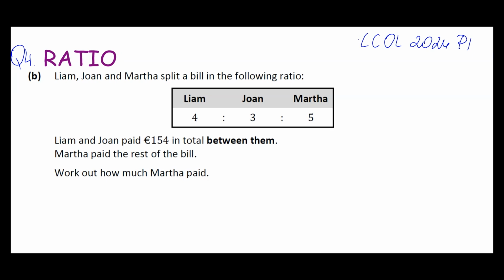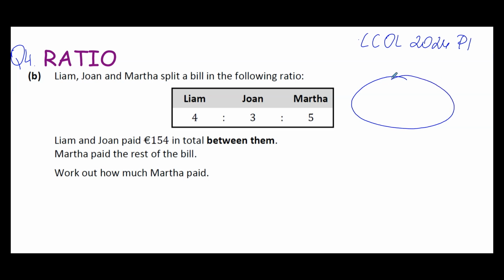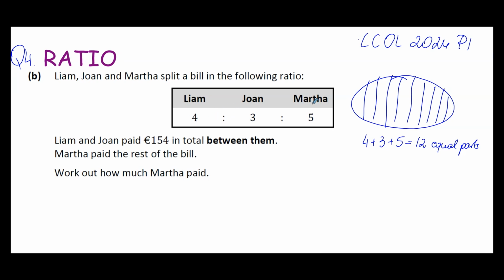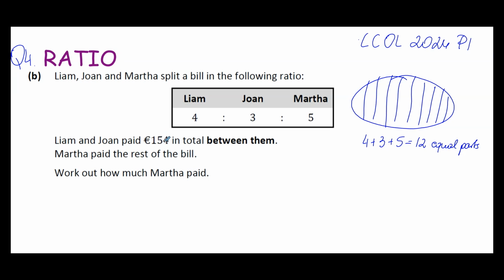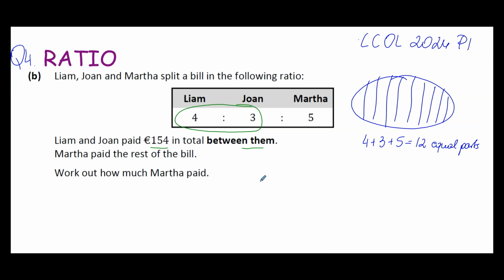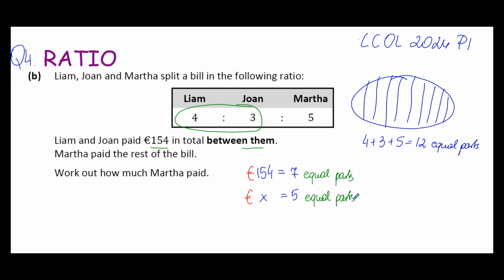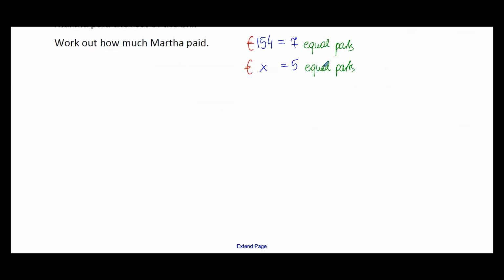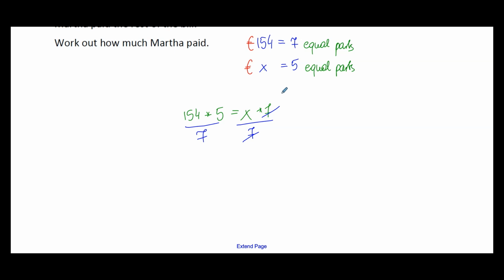Leaving Cert Maths O.L. 2024 Q4 (b): Ratio & Splitting the Bill (Equal Parts Method)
📚 Leaving Cert Maths Ordinary Level Revision: Ratio and Equal Parts 📚

This video provides the complete solution to **Question 4 (b) from the LCOL 2024 Paper 1**. This is a fundamental **Ratio** question that relies on dividing the total amount into equal shares!

1. **Adding the Ratio:** Calculating the **Total Equal Parts** (4 + 3 + 5 = 12).
2. **Finding the Unit Value:** Calculating the value of one part after Liam and Joan paid 154 euro (7 equal parts).
3. **Martha's Share:** Calculating the amount Martha paid (5 equal parts) and understanding why her payment covers the rest of the bill.

This is a core LCOL skill! Mastering the Equal Parts Method is key to passing the Leaving Cert.

0:00 Intro to Ratio (Splitting a Bill) & The Problem
0:37 Step 1: Calculating the Total Equal Parts (4+3+5)
1:18 The Total Amount Paid (154 euro) represents 7 Parts
2:29 Step 2: Cross-Multiplication to Find Martha's Share
3:07 Final Answer: How Much Martha Paid
3:27 CRITICAL TIP: When to Use Conversion vs. Ratio